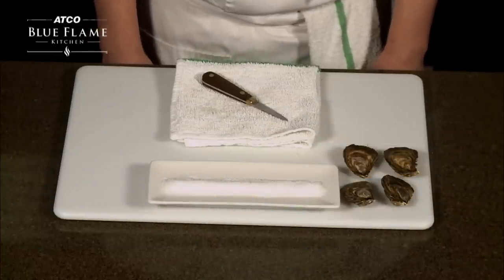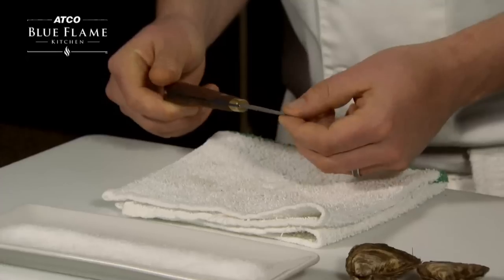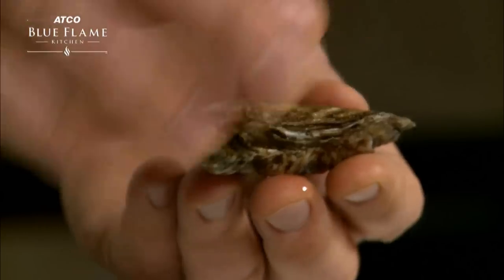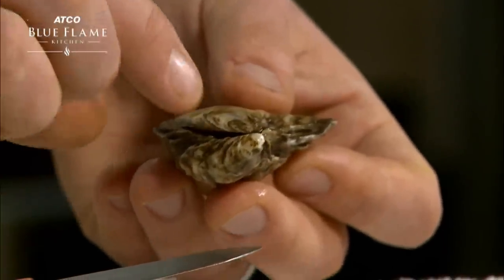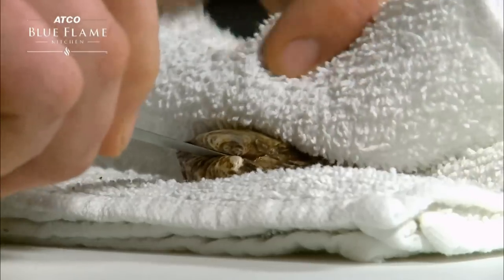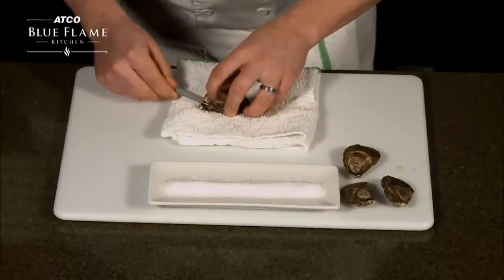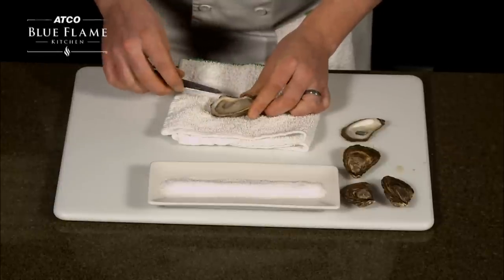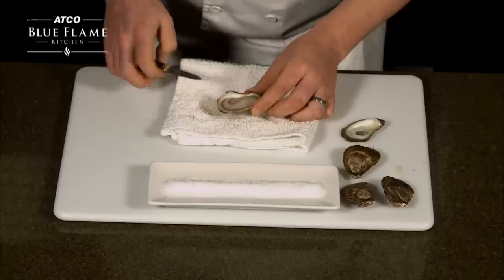How to shuck an oyster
How to shuck an oyster, a video tip from ATCO Blue Flame Kitchen. For more kitchen tips, recipes and household advice, visit our